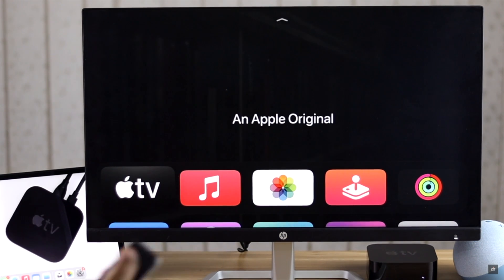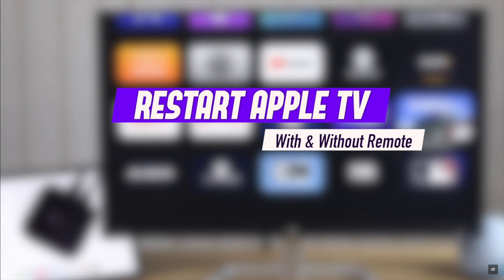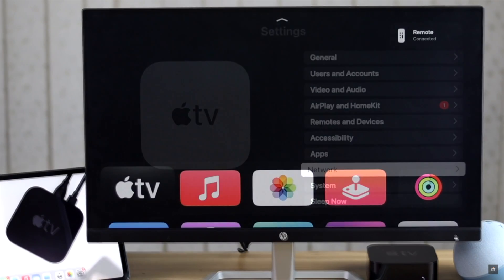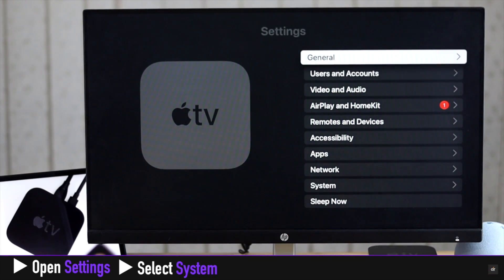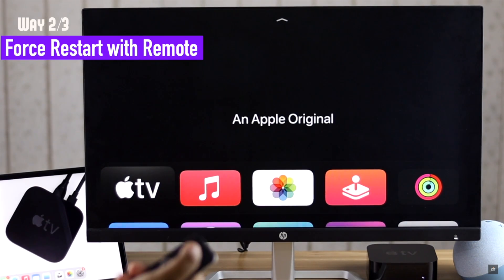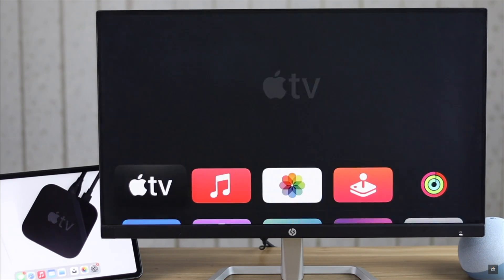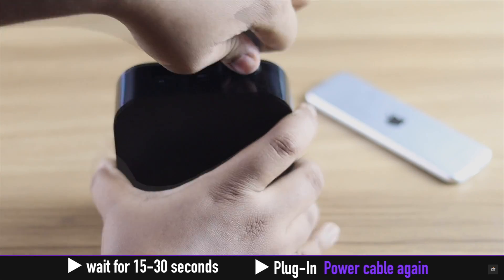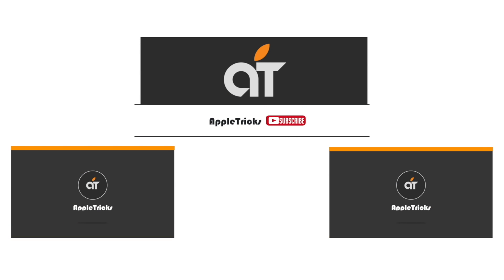Apple TV 4K: How to Restart With/Without Apple TV Remote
Apple TV (4K, 2018) became slow or facing some glitch? The easiest and best troubleshooting way for Apple TV is giving it a restart. Here let's check out how to reboot Apple TV 4K with and without Apple TV Remote.

We will show you how to Restart AppleTV4K and Also how to force Restart it using the Apple TV remote and with using it.

0:00 Intro
0:22 First Way (Restart Apple TV from Settings)
0:55 Second Way (Force Restart Apple TV)
1:14 Third Way (Reboot Apple TV without Remote)